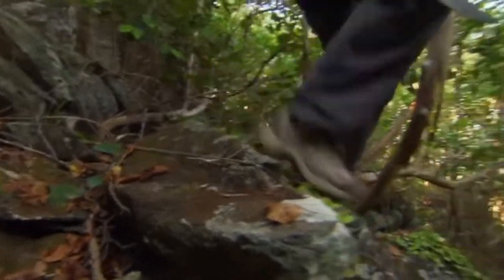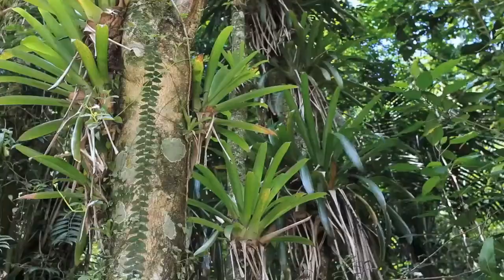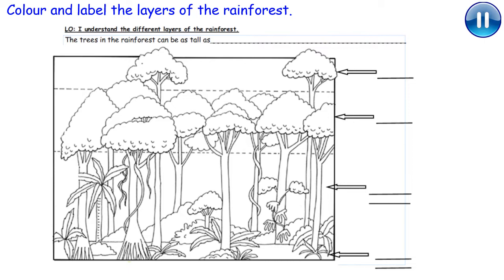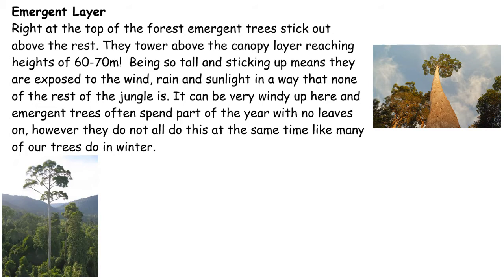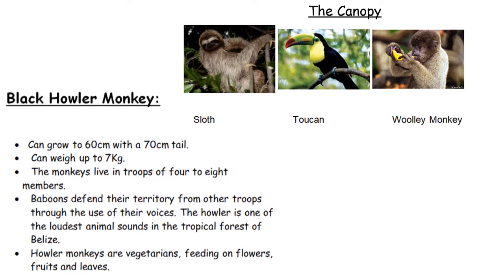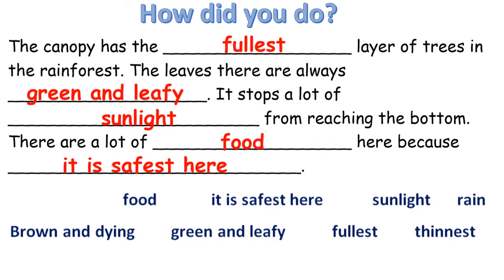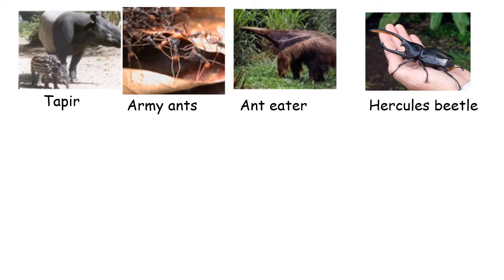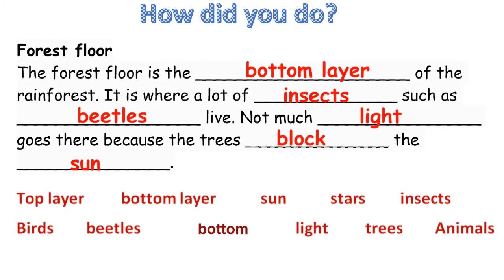Year 6 Geography South America Rainforest Canopy Layers 1